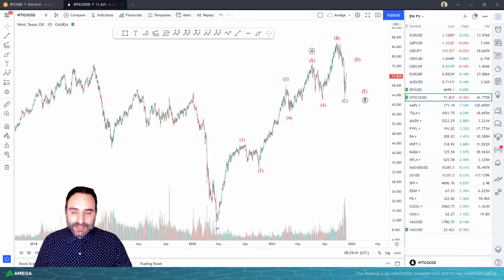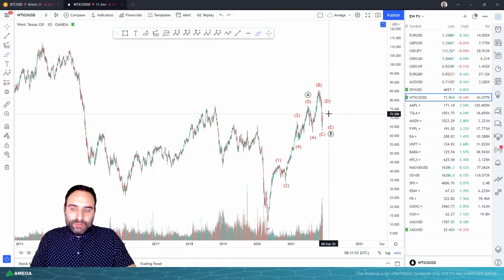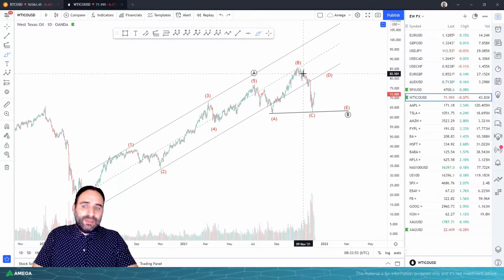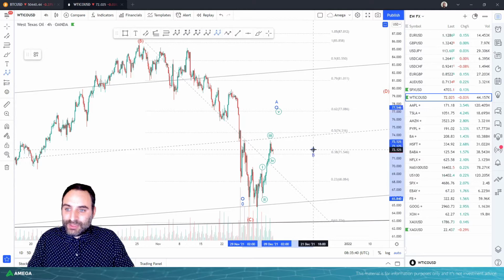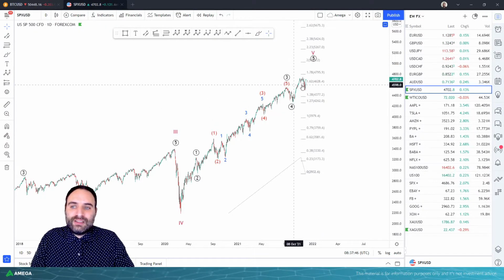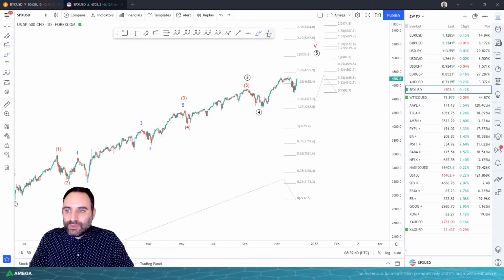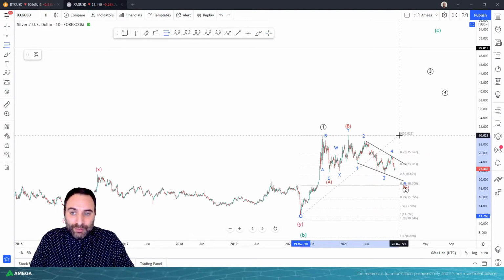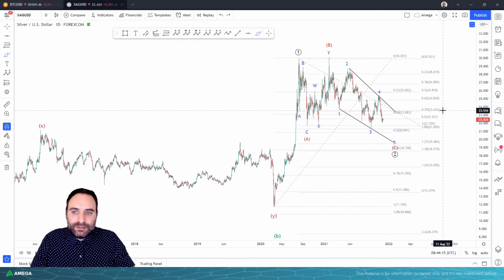Elliott Waves Forecast: US OIL, SPx500 & SILVER (08.12.21)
The structure of WTI suggests a period of triangular consolidation between ~$63 and ~$82. In the short term, the implications are more bullish than they are bearish as an ABC correction can be expected.

A move beyond the all-time high will likely reveal whether a big crash is coming or not as the 5-wave structure could expand to what seems to turn into a higher-degree motive wave. Will the high hold bulls?

Correcting a tad lower could complete the ABC flat correction silver prices have been printing since $30. However, the short-term remains biased up, not down, towards $23.50.